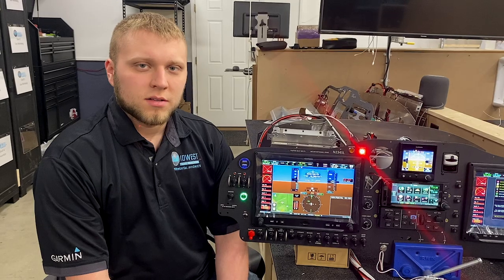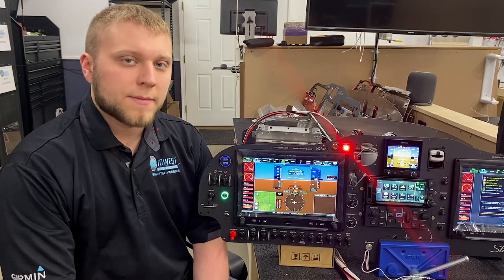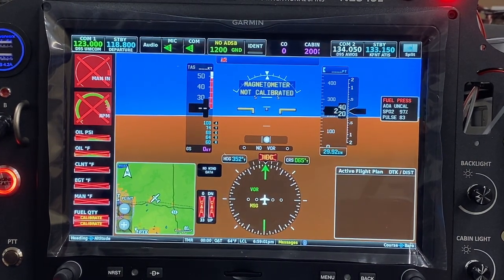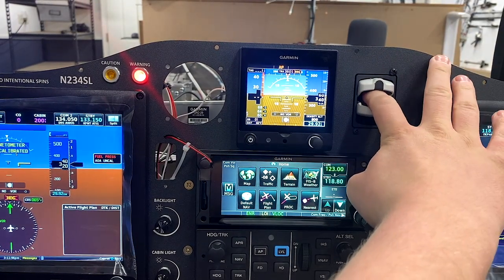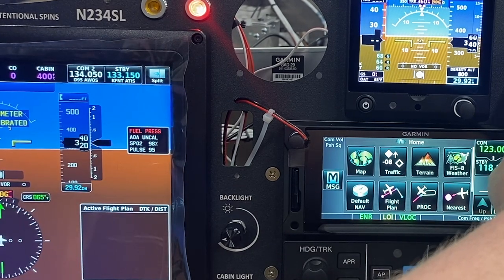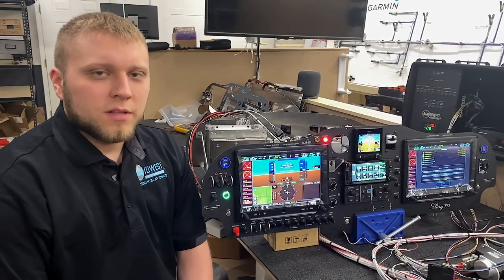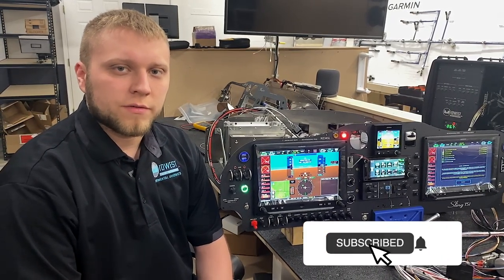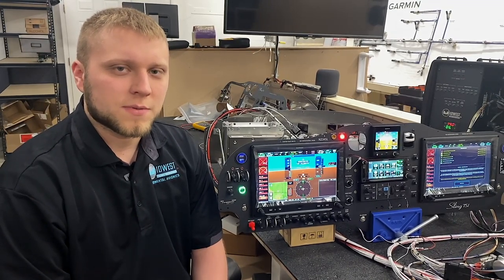Pulse Oximeter SETUP With GARMIN G3X Touch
A pulse oximeter is a great tool to have installed in your experimental airplane if you plan to fly at high altitudes. Here's a great example of how the system works with a Garmin G3X touch.